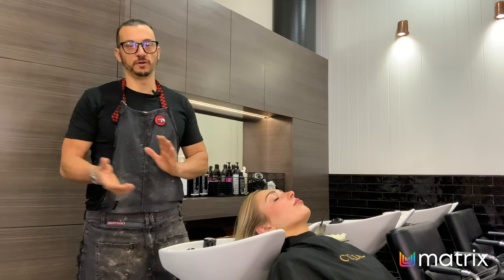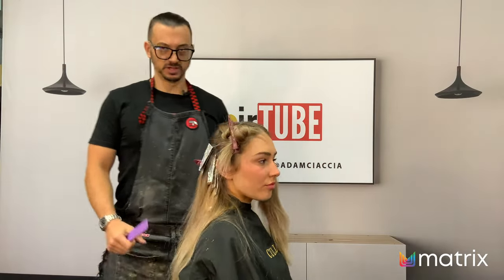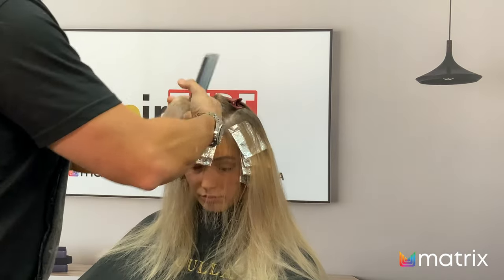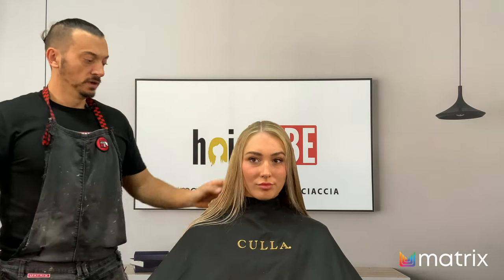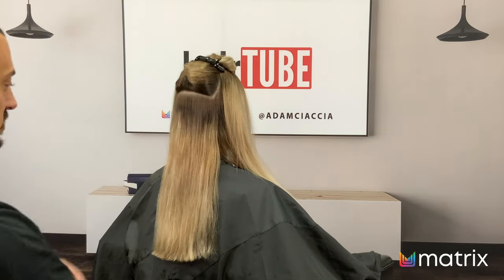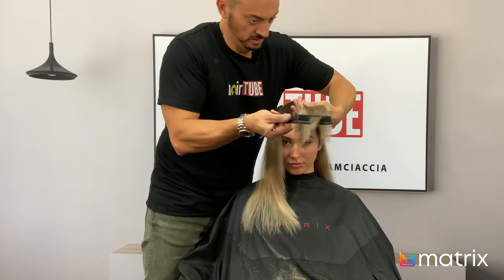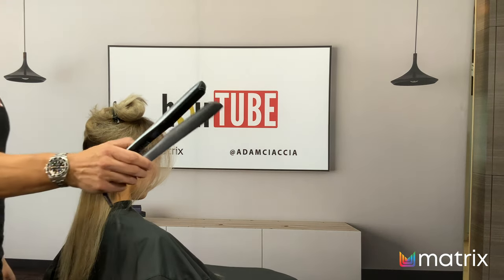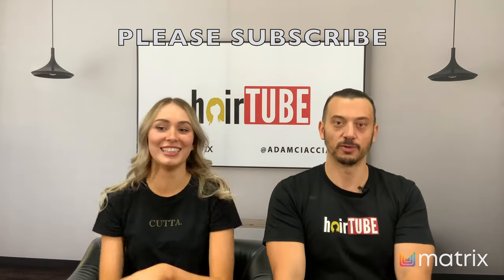Balayage vs Foiling, which is better - Episode #104 HairTube with Adam Ciaccia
Which gives you a better result, a free hand balayage technique or foils? Lets see how using both together turns out on Australian Model Ashley Davis